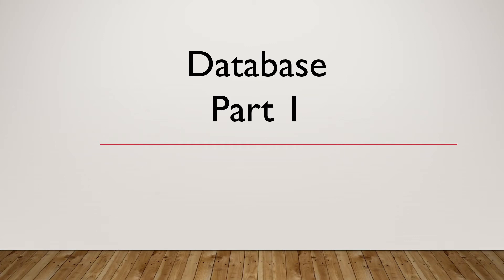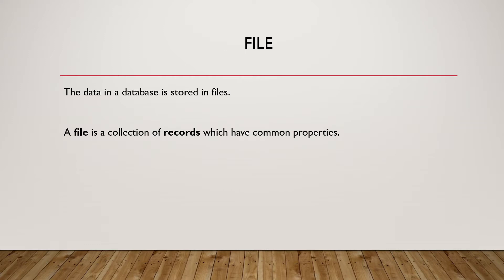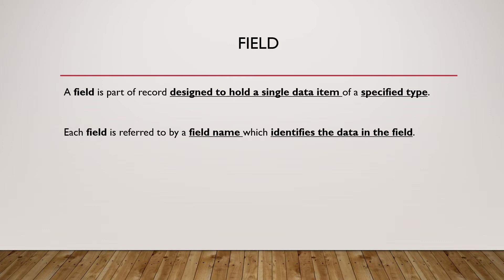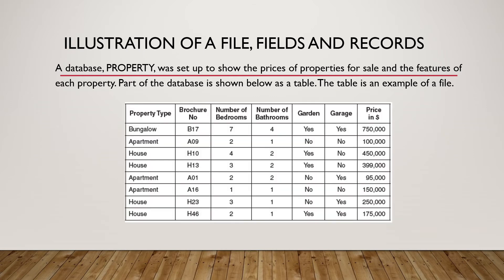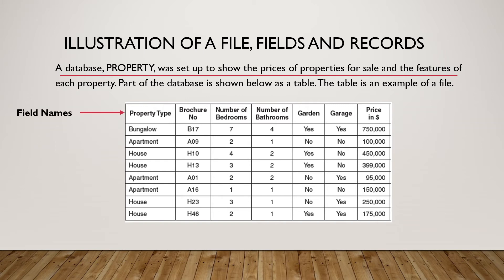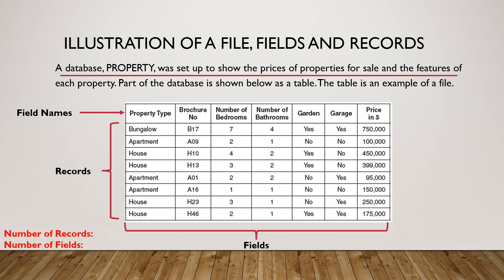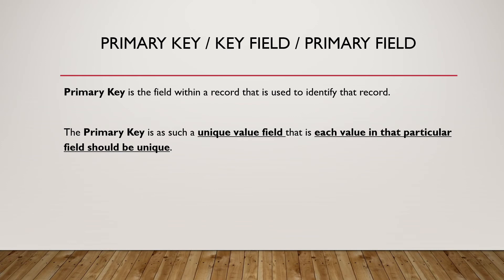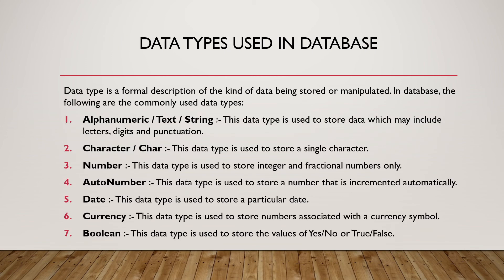Computer Science 2210 Paper 2 Database Part 1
Explanation of Computer Science 2210 Paper 2 Database Part 1